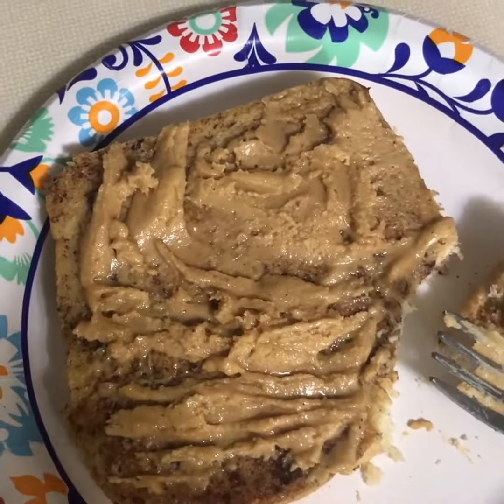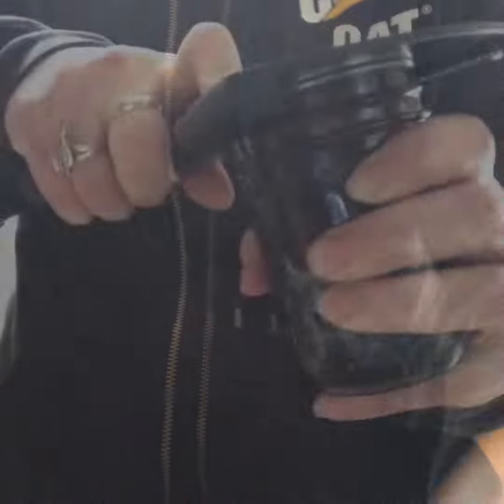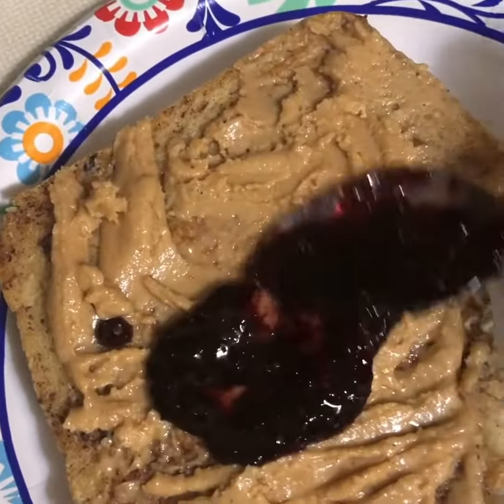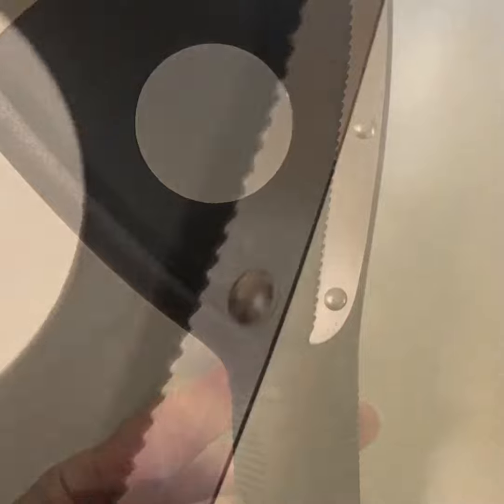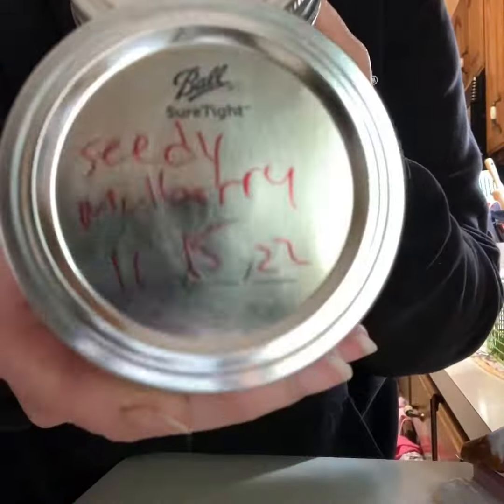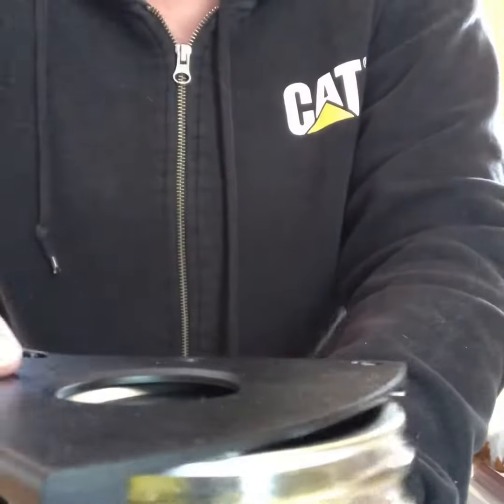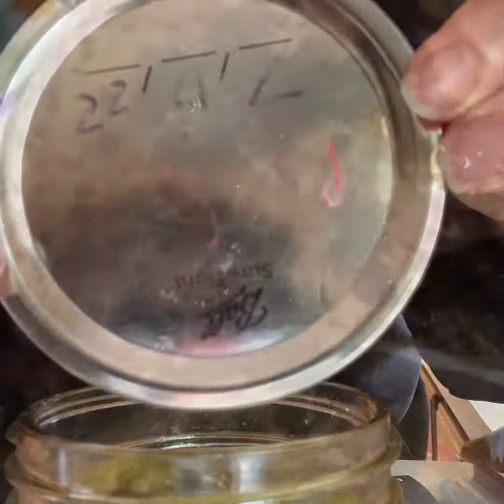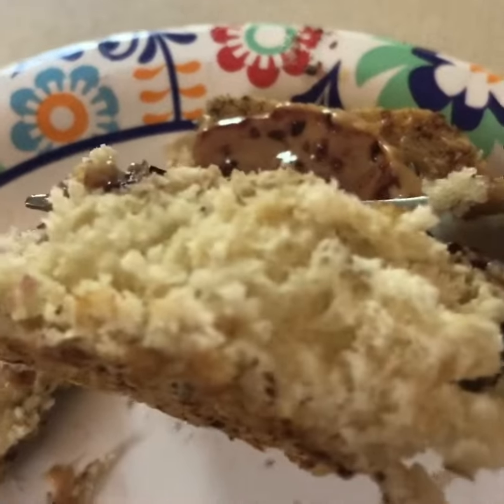OXO Nifty gadget for Canners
Product Review for OXO Jar opener. Nifty little gadget that is very handy for people that are Canners. Use it on widemouth and small mouth jars.